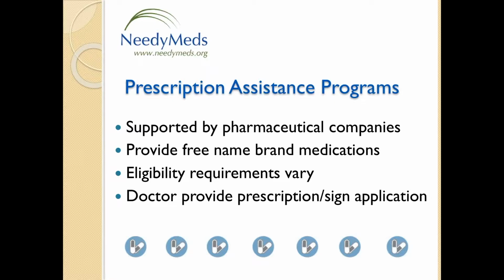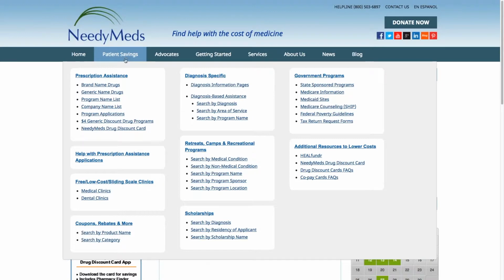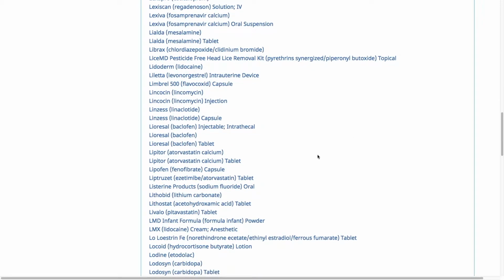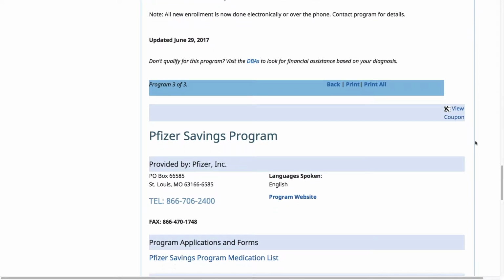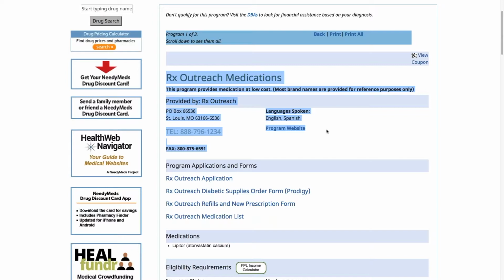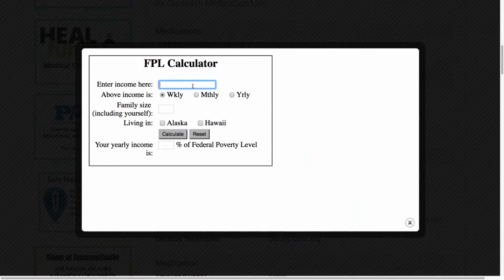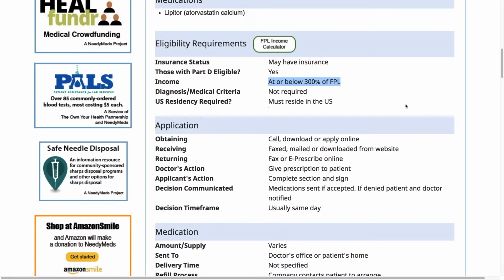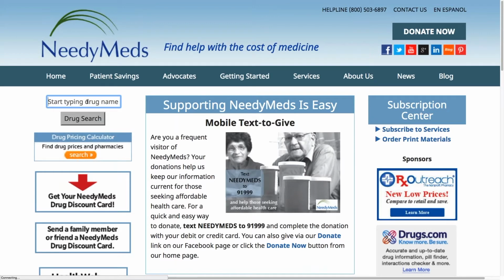NeedyMeds Brief: All about Prescription Assistance Programs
**NEEDYMEDS IS MOVING YOUTUBE CHANNELS**

This brief webinar will cover what Prescription Assistance Programs (PAPs) are, how they work and how they may be able to save you money on prescription medication costs.